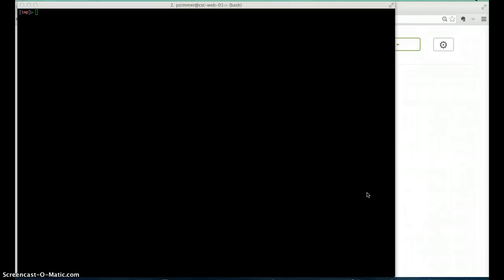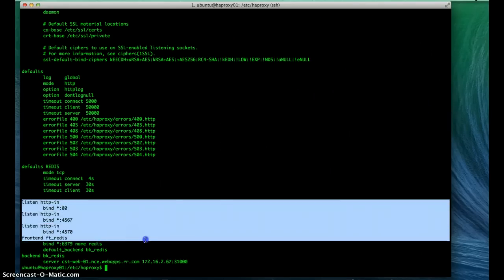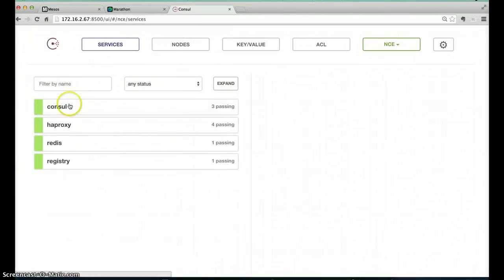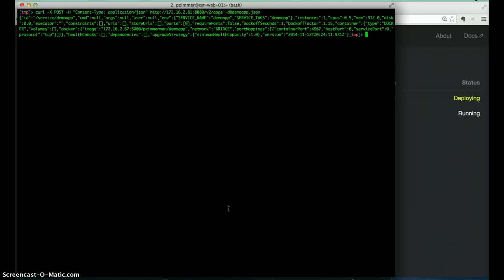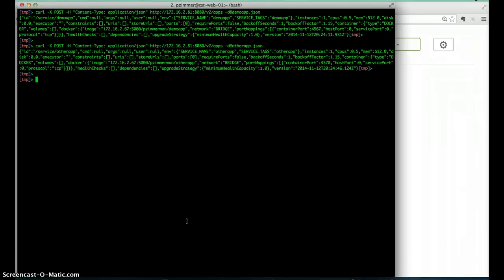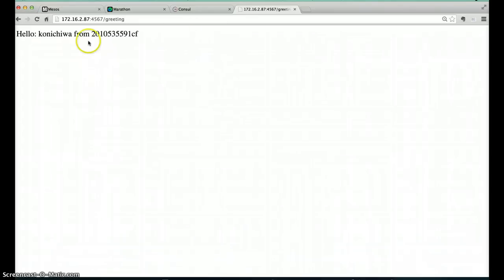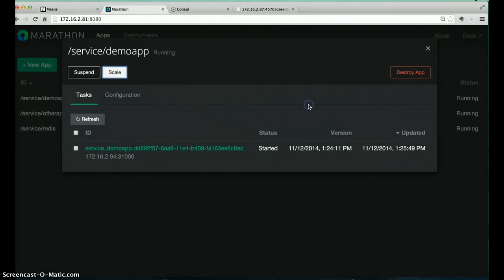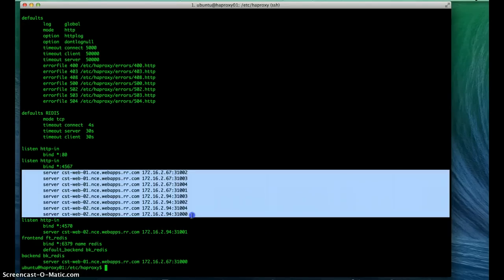Mesos, Consul, Registrator Demo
Full demo showing dynamic service registration/orchestration of docker containers, along with consul-template functionality of updating an haproxy configuration.